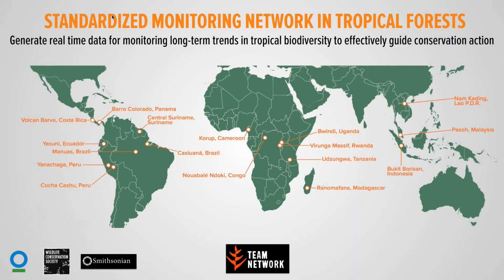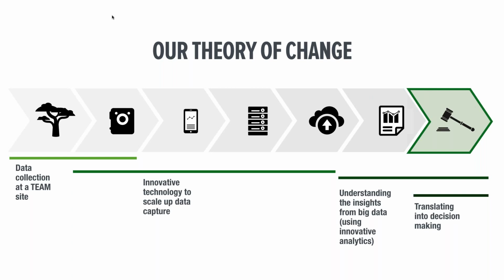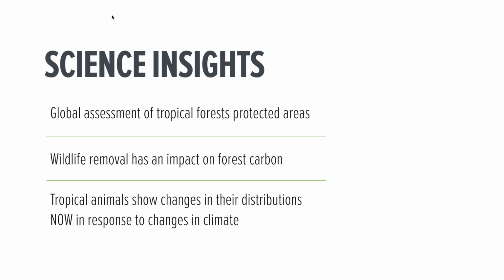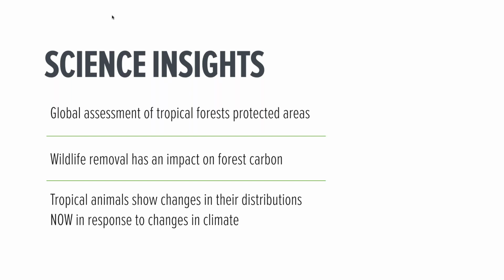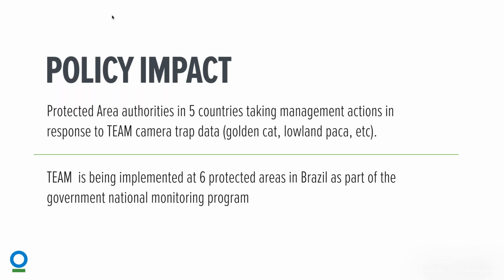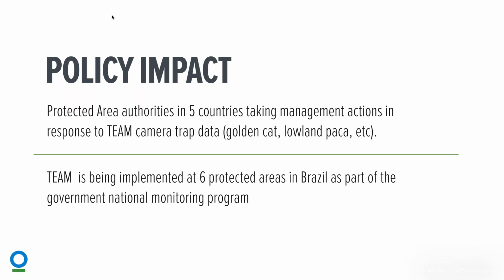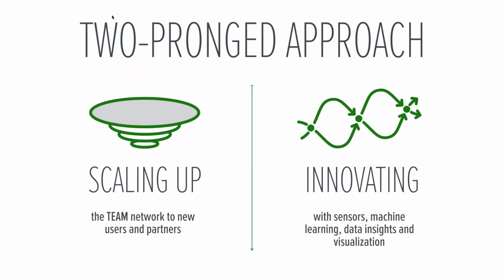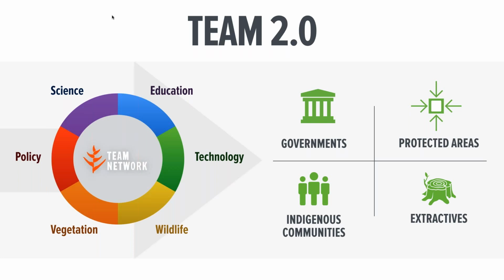TEAM: Putting Eyes and Ears in Tropical Forests